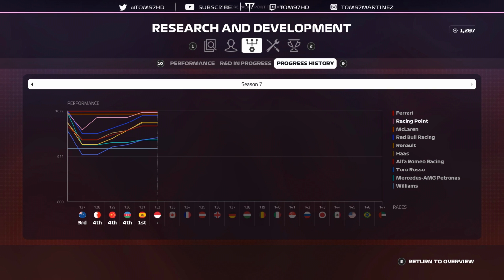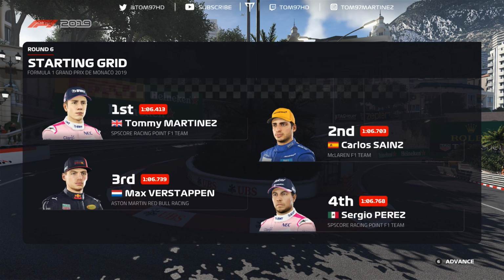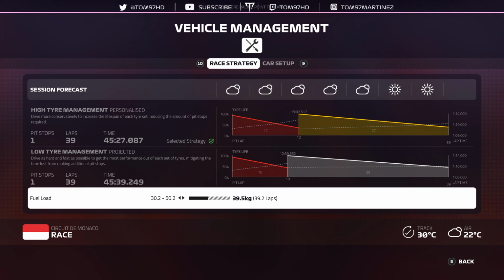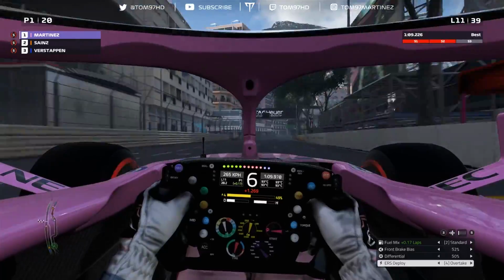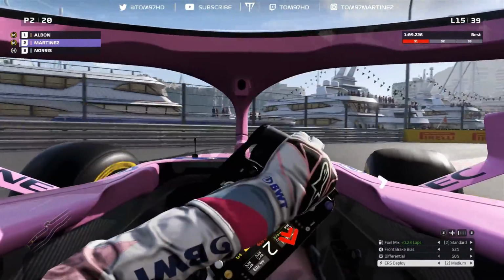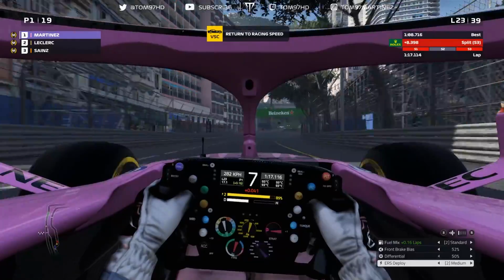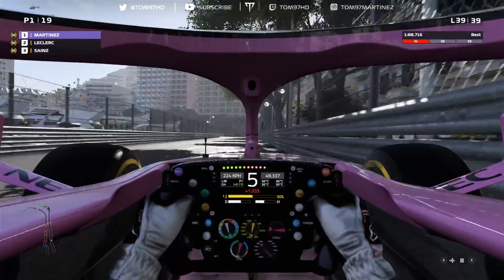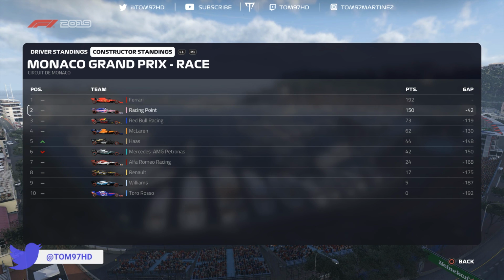THE ULTIMATE CHALLENGE | F1 Mod Career Mode | Monaco Grand Prix (Season 7)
It's Monaco time! We also take on the best challenge you can possible do in this game, tacking the principality in cockpit view!
Follow Veloce Esports!